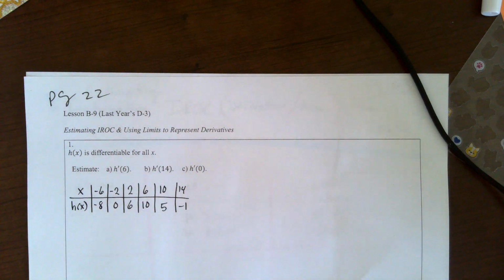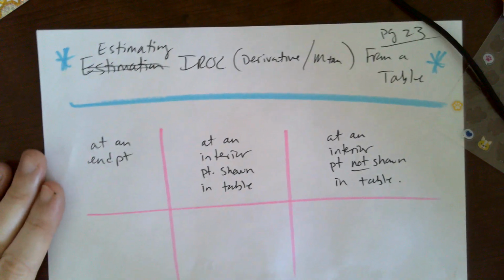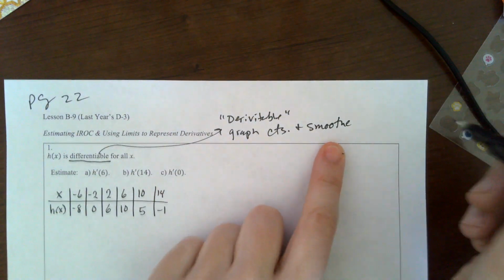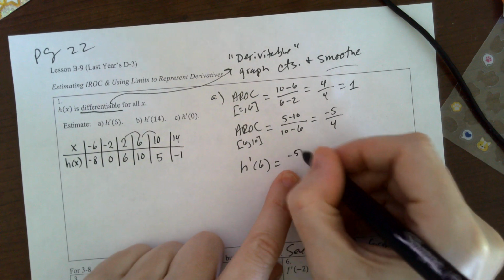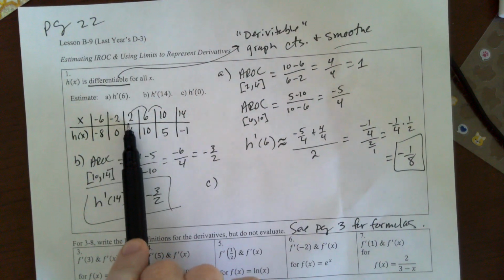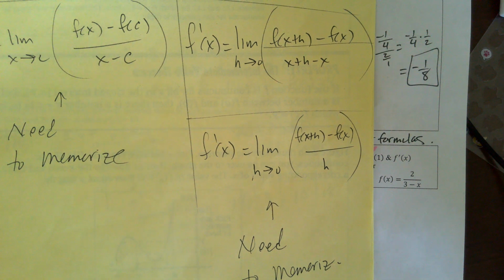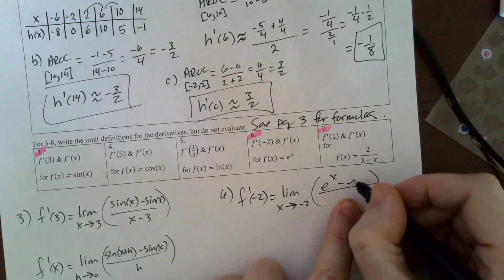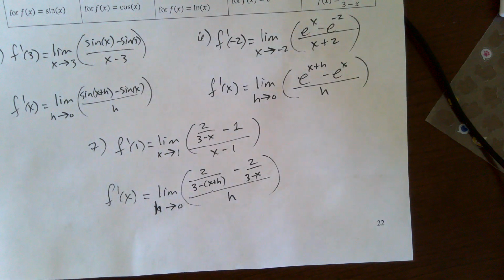AP Calc B-9 Lesson